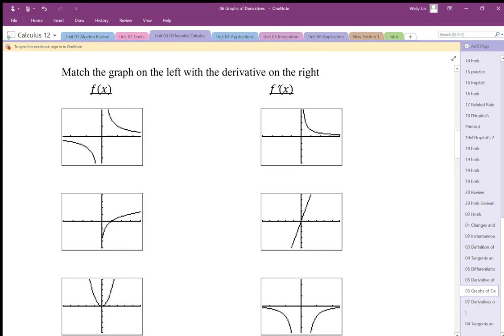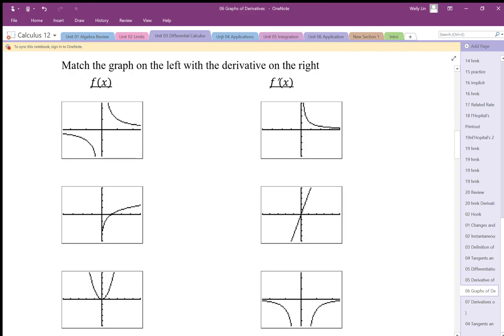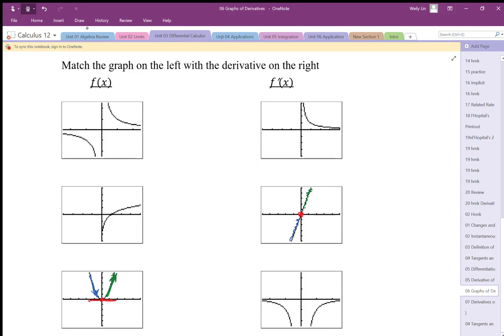06 Graphs of Derivatives Part2